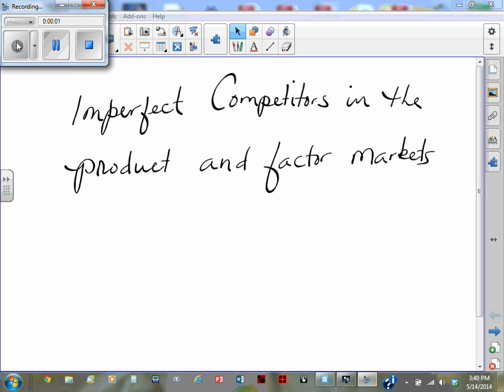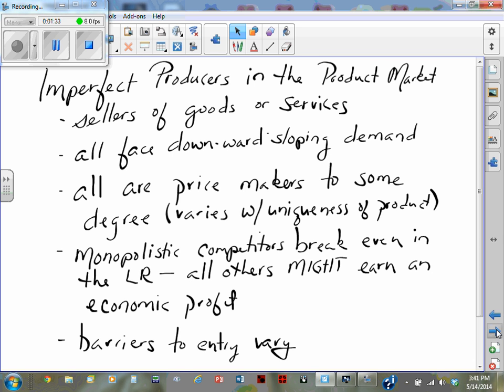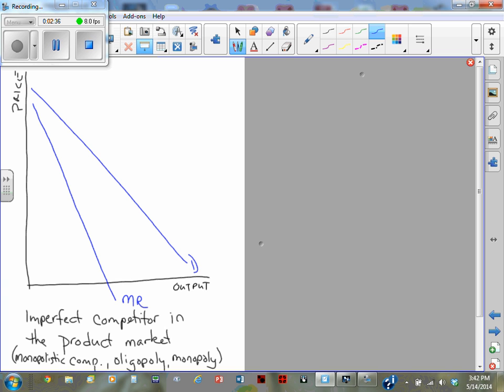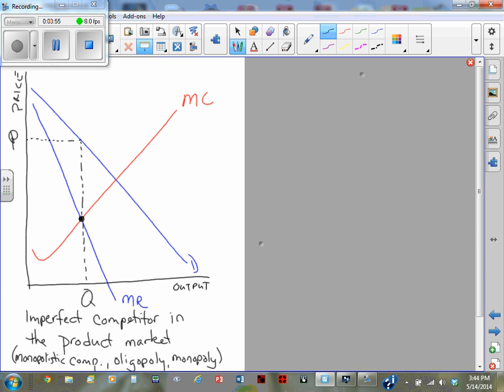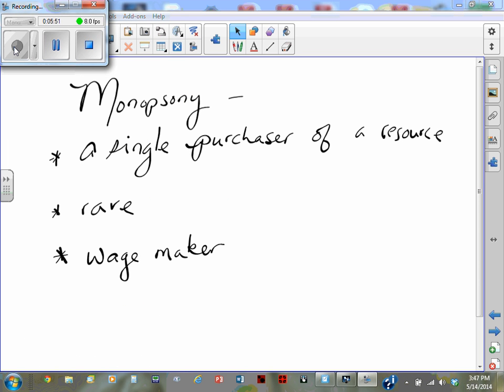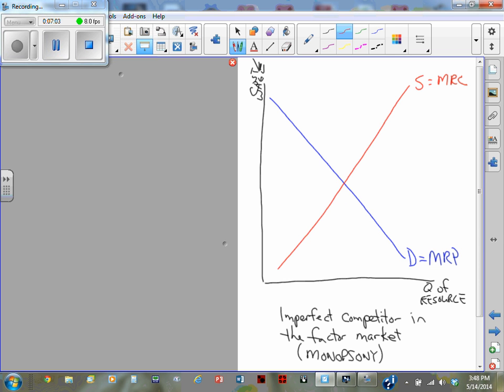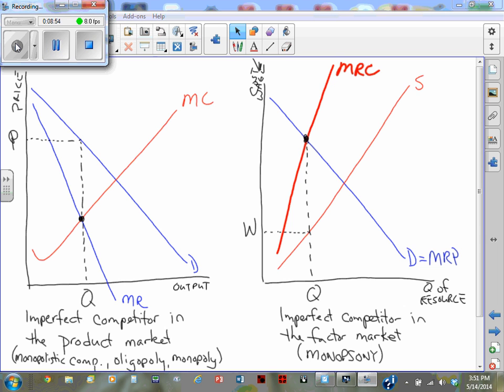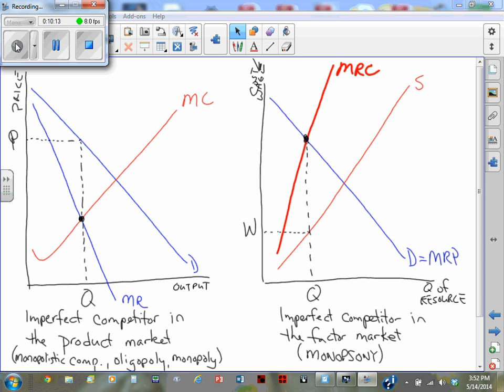Imperfect Competition in the Factor and Product Markets